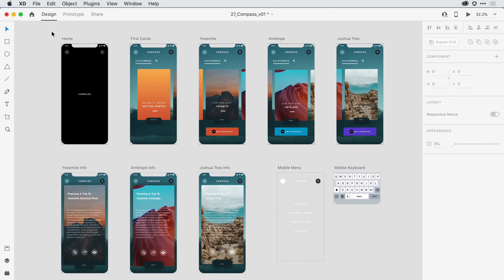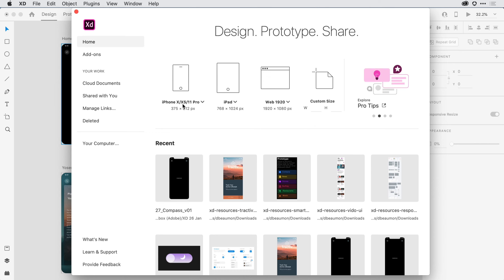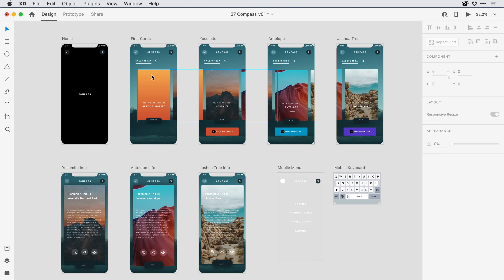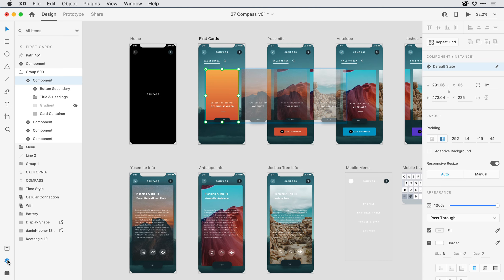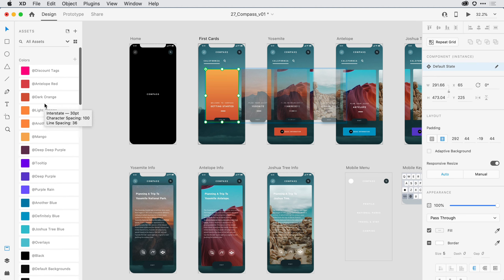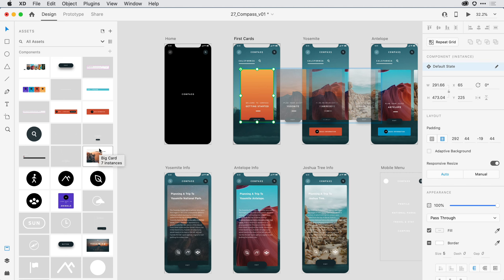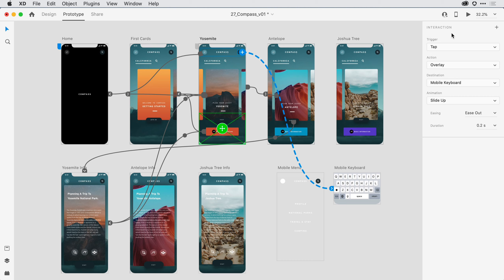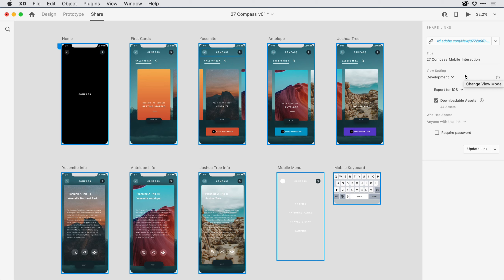Adobe XD Explore the User Interface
Take a quick tour of the Adobe XD application interface.